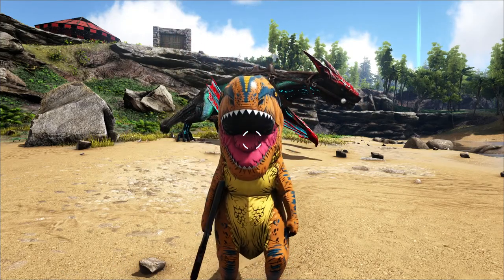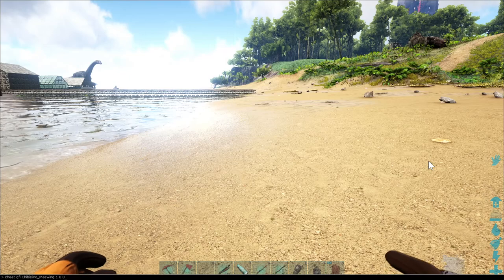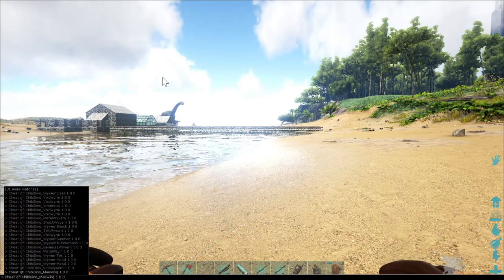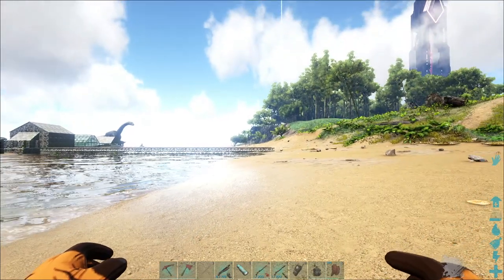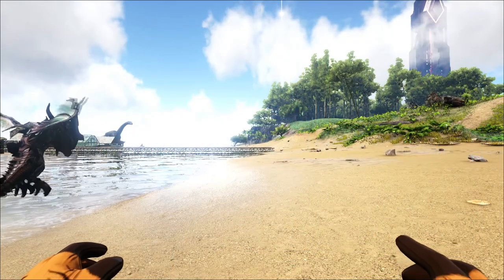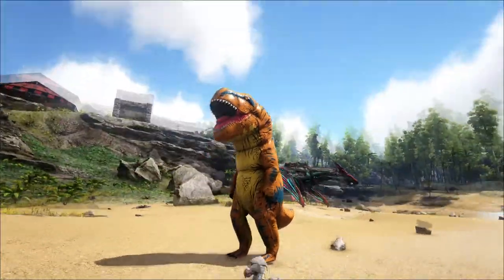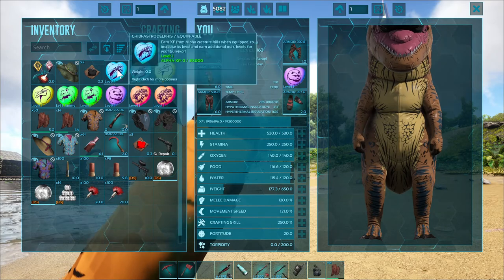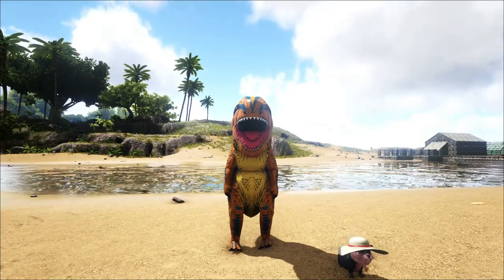HOW TO SPAWN THE NEW SUMMER BASH CHIBIS!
Please Ignore or Flag Spam, Negative or Hateful Comments :D  We Are Here To Have A Good Time, Thanks Everyone!

Computer Specs
Graphic Card-EVGA GeForce GTX 1080TI FTW3 Elite Gaming Red 11GB GDDR5X
Motherboard-MSI Z370 Gaming Pro Carcon Atx LGA 1151 Motherboard
Cooler-Corsair H100i V2 70.7 Cfm Liquid Cpu Cooler
Ramm-Corsair Vengence LPX 16GB(2x8GB)DDR4-3000
Processor-Intel Core i7-8700k Desktop Processor 6 cores up to 4.7ghx turbo unlock LGA 1151
Power Supply-Corsair RMx Series RM750 Watt Fully Modular 80+ gold Certified
SSD-Samsung 860 evo 500GB 2.5
HDD-Seagate Barruacuda 2TB 3.5 7200rpm
Tower-Corsair Crystal 570X RGB Mid-Tower Case 3 RGB Fans Tempered Glass Black

Intro 0:00
Maewing 0:30
Astrodelphis 1:17
Voidwyrm 1:56
Deal With It Dodo 2:54
Straw Hat Otter 3:26
Outro 4:14